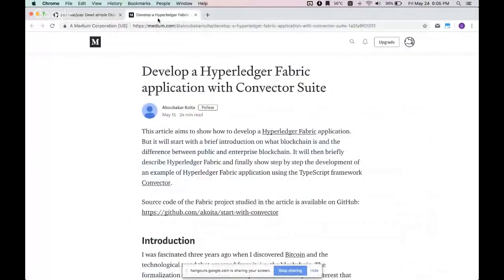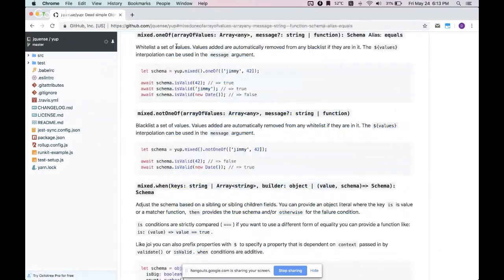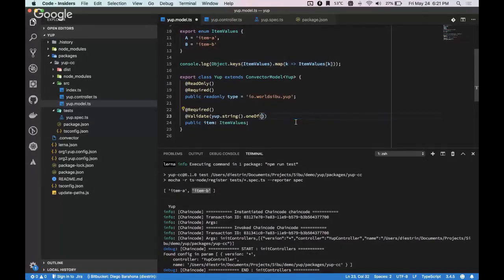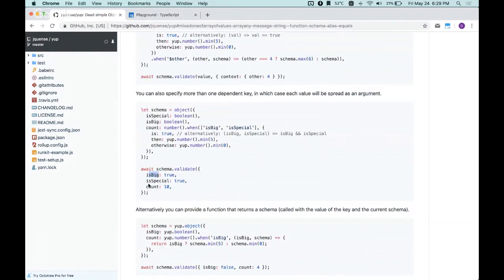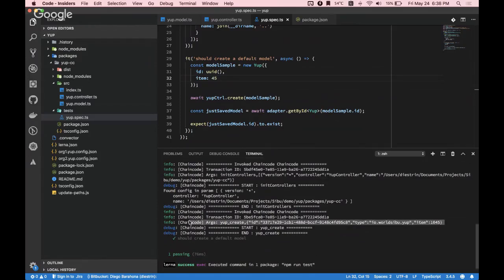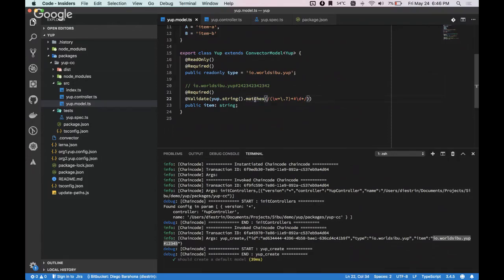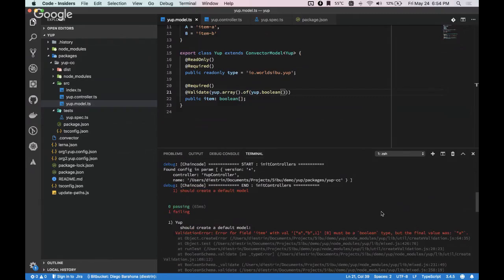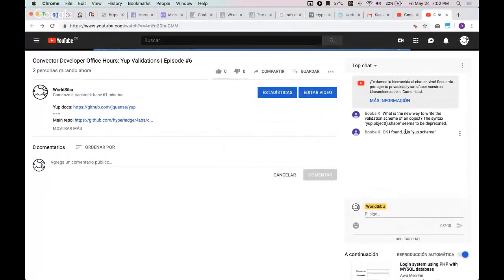CDOH #6: Yup Validations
Convector Developer Office Hours: Yup Validations | Episode #6

- Complex YUP validations